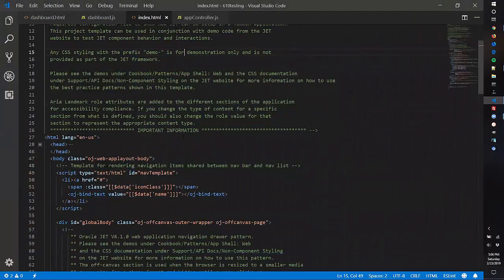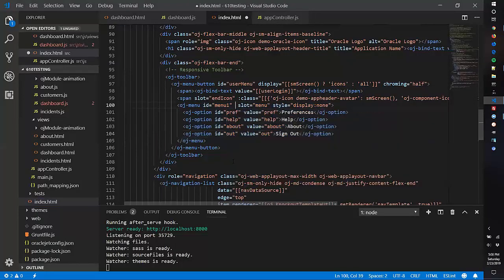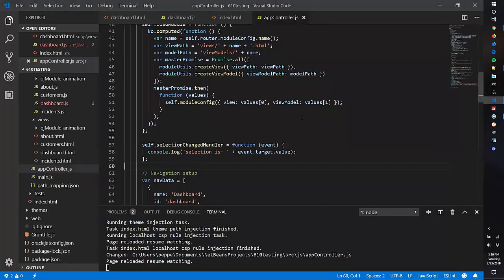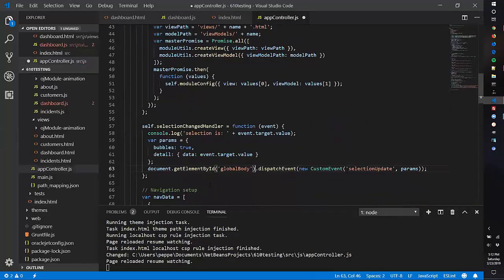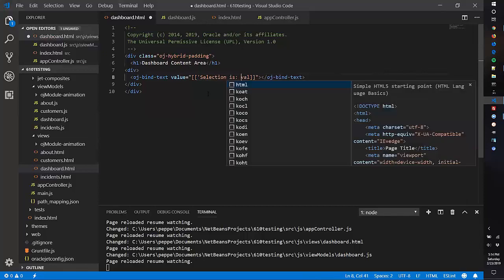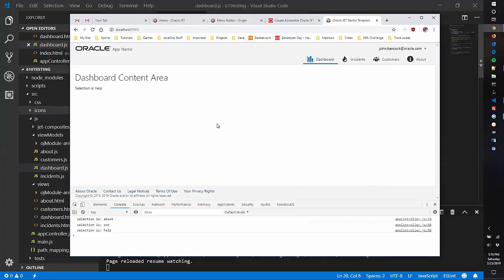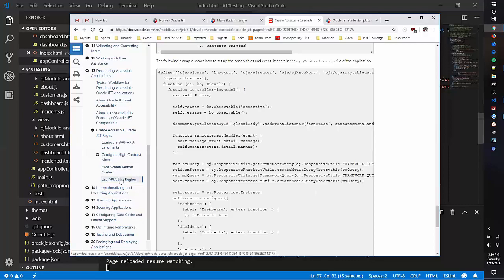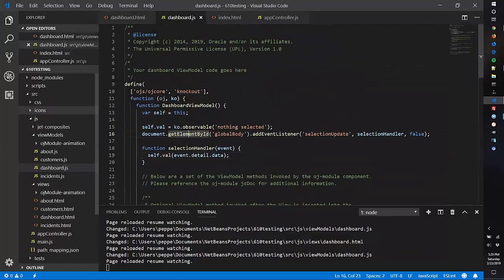Inter-module Communication with Custom Events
A quick look at how you can change something in the header of your JET application, and have it influence some else in a completely different module in the app.